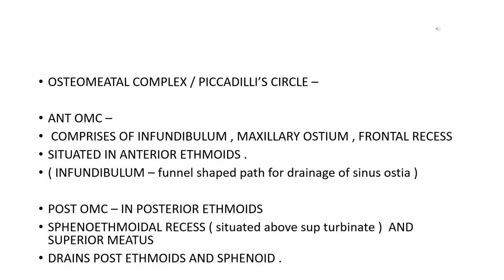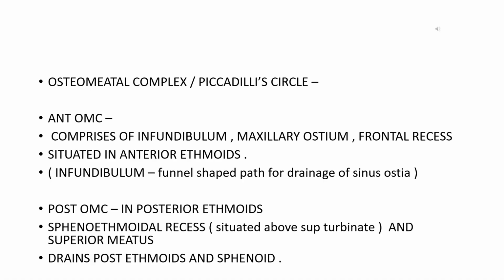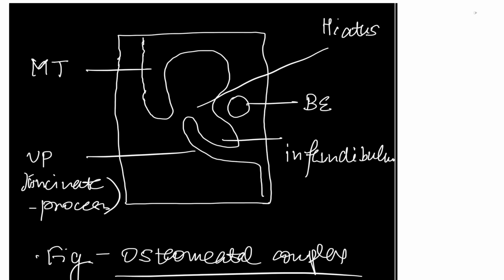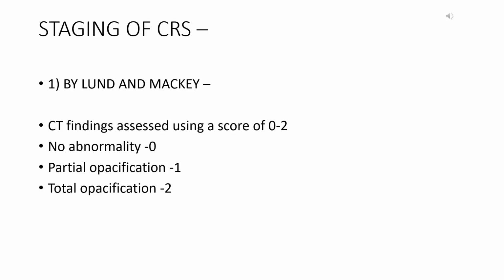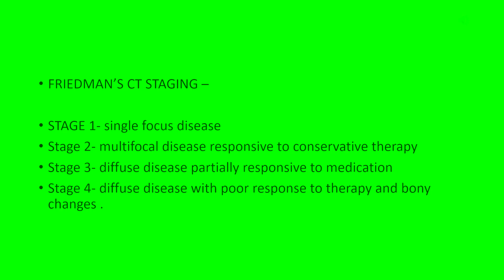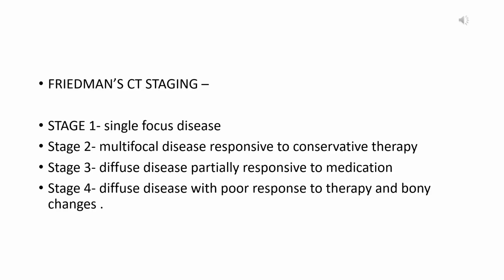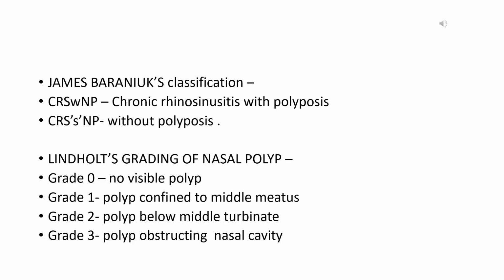OSTEOMEATAL COMPLEX AND STAGING OF CHRONIC RHINOSINUSITIS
Describing about anatomy of osteomeatal complex and staging used in chronic rhinosinusitis